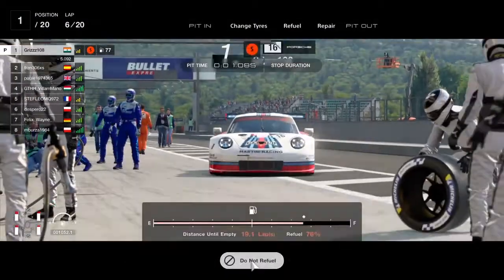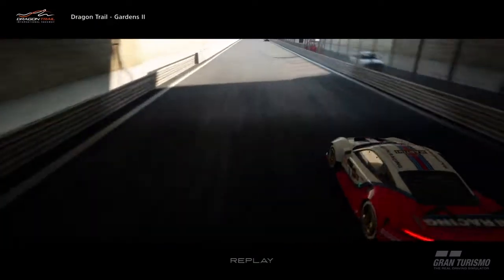Gran Turismo Sport: When Strategy works Perfectly!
After missing out on the last FIA Manufacturer's we're back, this time on Dragon Trails Gardens

Manufacturer: Porsche, 911 GT3 RSR '17 Group 3
Driver Rating:  66,00
Sportsmanship Rating: 99

What are you looking for all the way down here?